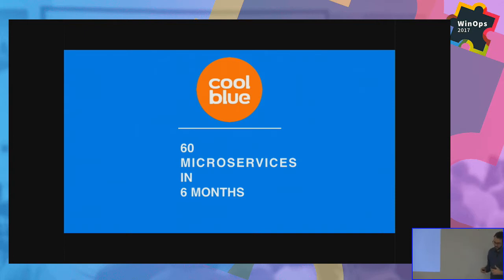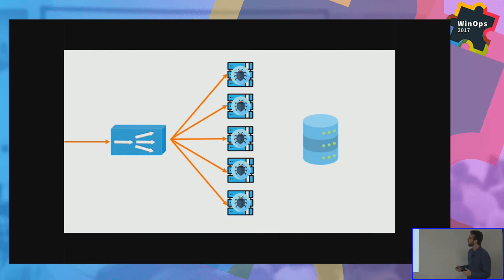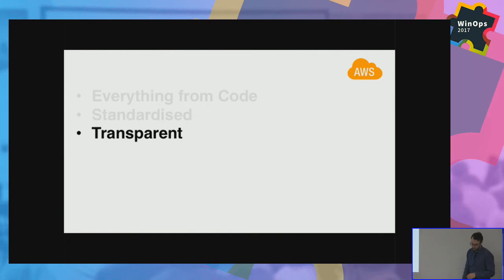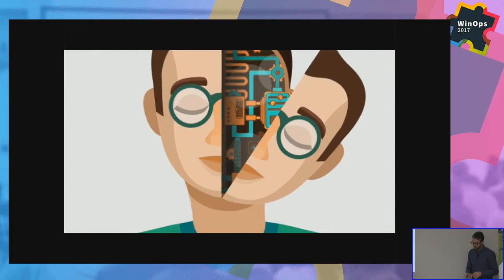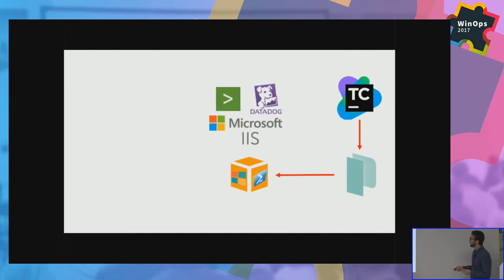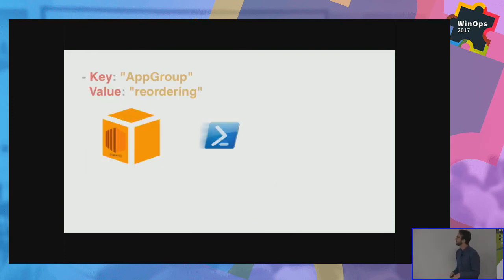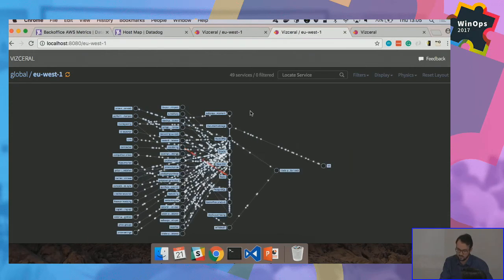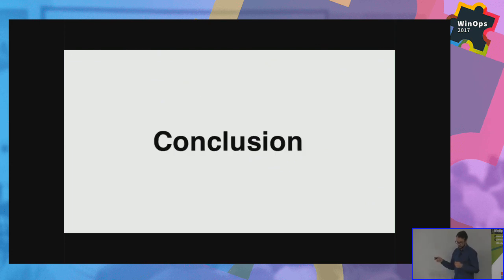WinOps 2017 Flynn Bundy - 60 micro-services in 6 months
In this talk, Flynn takes the audience on a journey of how Coolblue migrated 60 .Net micro-services to the AWS Cloud. This talk covers the high’s, low’s and everything in between when working in a multi-disciplinary Developer / Operations Cloud team.